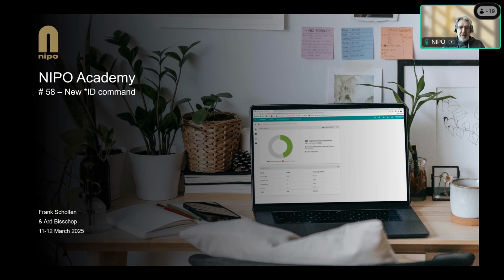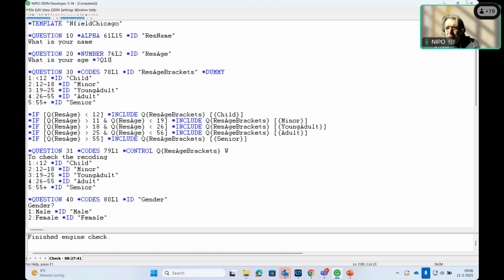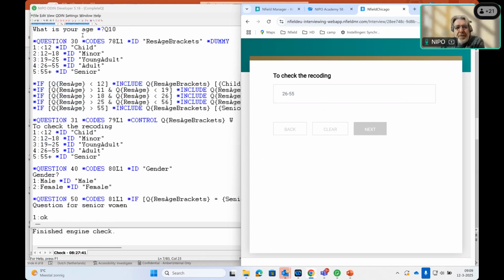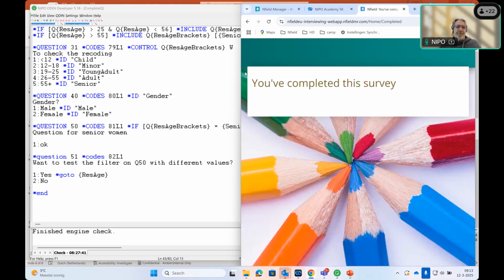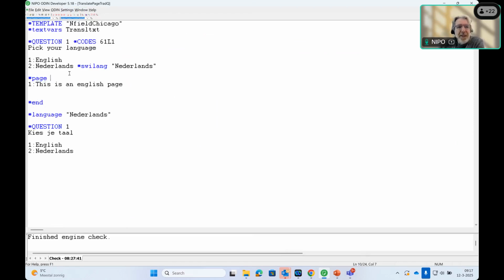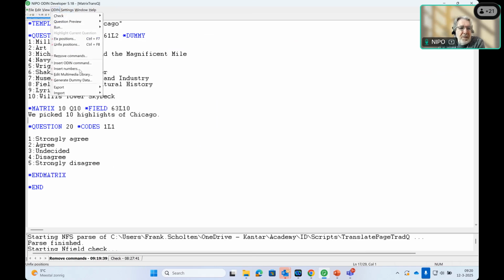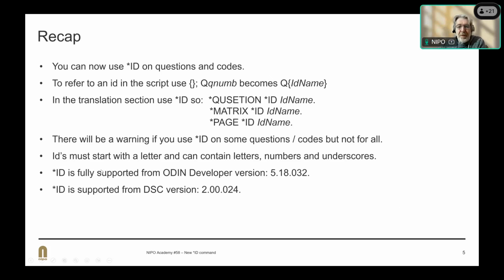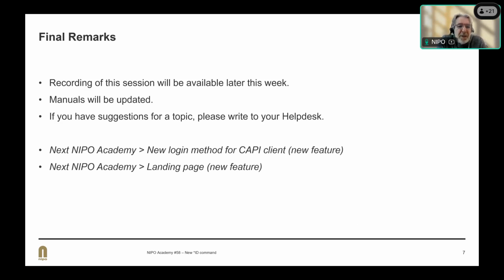Academy #58 - New ID command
With the *ID command you can add an extra (descriptive) id to ODIN questions and codes; and then use this identifier in your script and/or reporting instead of question/code numbers.

You can also use this *ID on *PAGE and *MATRIX which makes it possible to directly refer to this *PAGE or *MATRIX, which means that you can now directly translate these too.

In this series of NIPO Academy sessions we will take you through all the details of this new command.